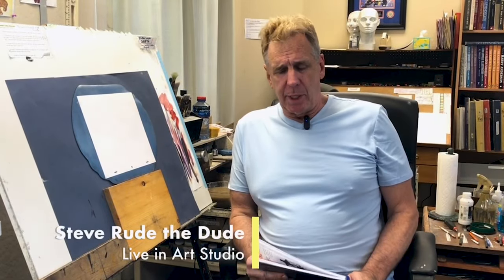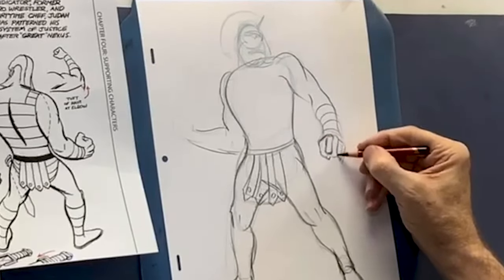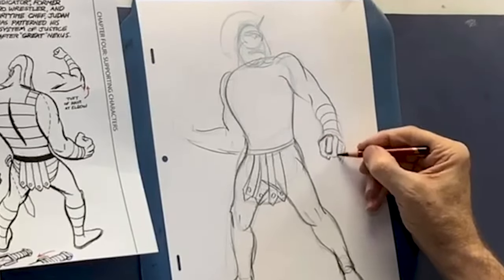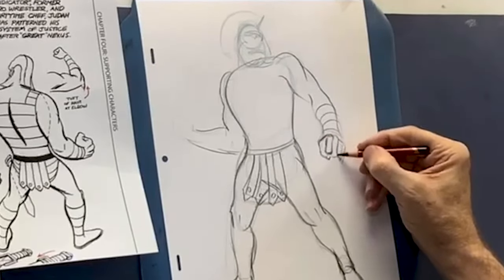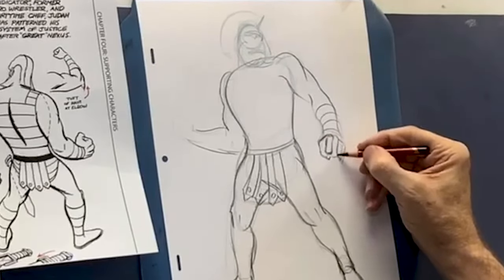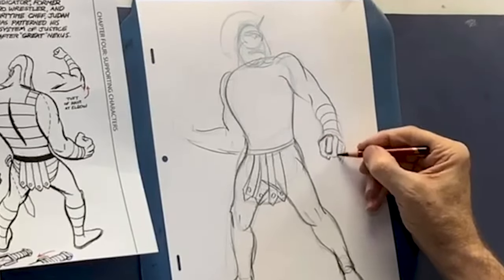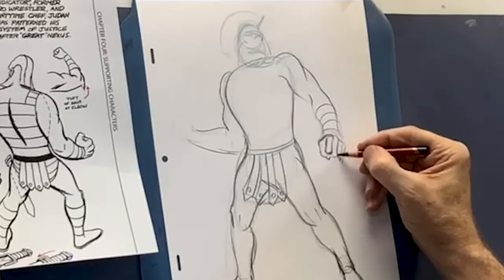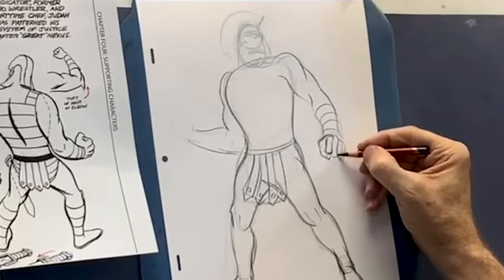How You Can Draw Dynamic ANIMATION CHARACTERS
Build up your drawing skills in record time

Learn how to draw dynamic animation characters from Steve Rude with this tutorial! From basic forms to gesture drawing, we'll show you how to add dimensionality to your art. Drawing from Rude’s How To Draw the Animated Nexus, based on his traditional animation pilot for his comic, Nexus
Steve Rude, a legendary comic book artist with decades of experience and multiple industry awards, shares his secrets to mastering comic book art.  Learn from the master whose work has inspired generations, reveals his techniques and tips for elevating your artistic skills while offering clear, actionable guidance for artists of all levels.